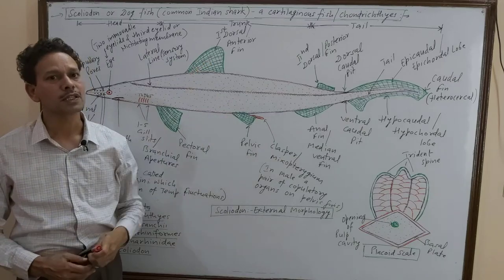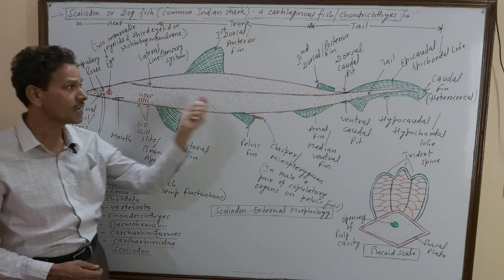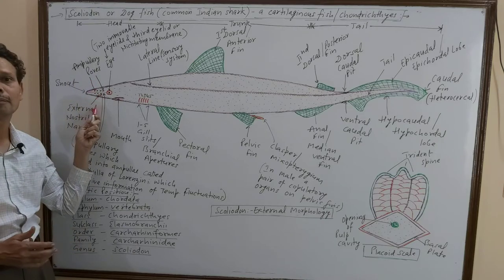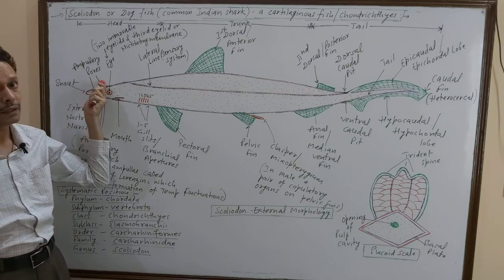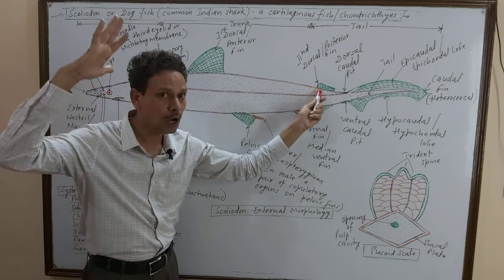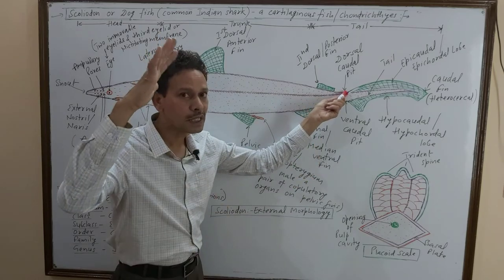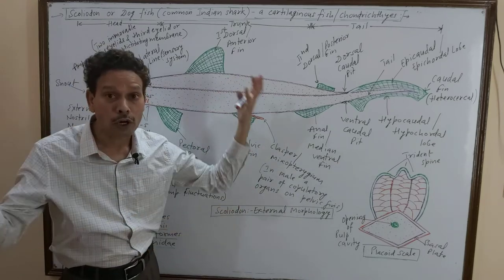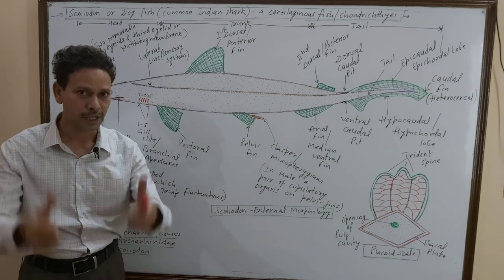Scoliodon | Introduction | For IAS,NEET,GATE,NET and BSc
Scoliodon